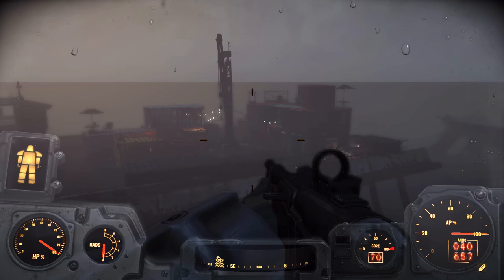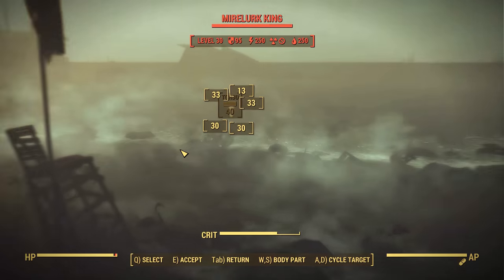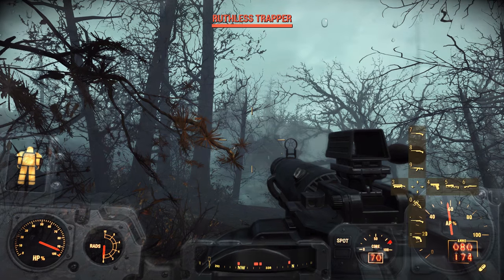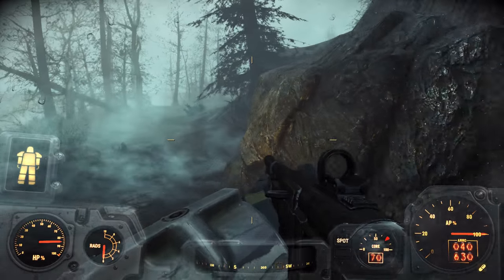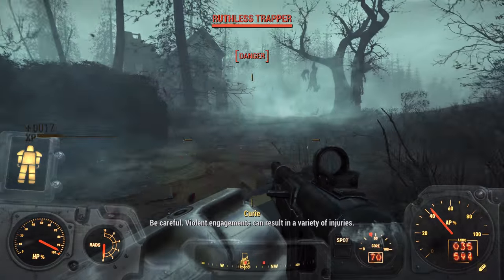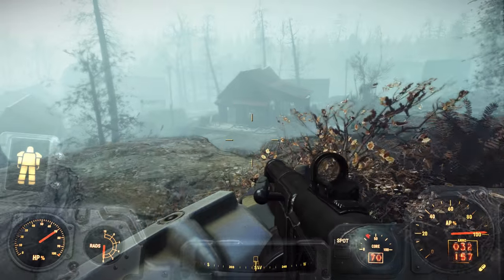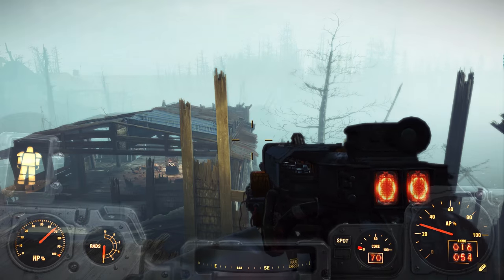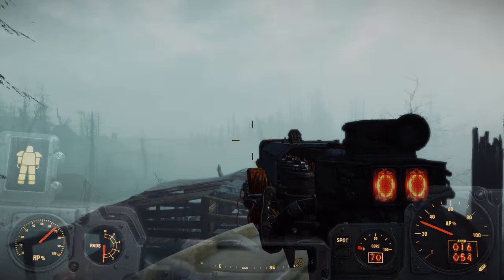Fallout 4: Far Harbor - EP8 Exploring South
Join me as I take my character beyond the post apocalyptic world of the Commonwealth into the unknown of Far Harbor.  Together we shall conquer this new land and see what all it has new to show us in this large new DLC.